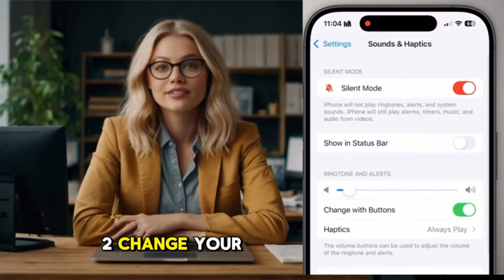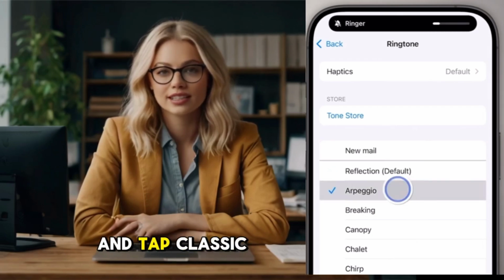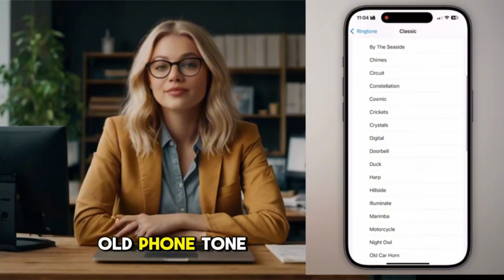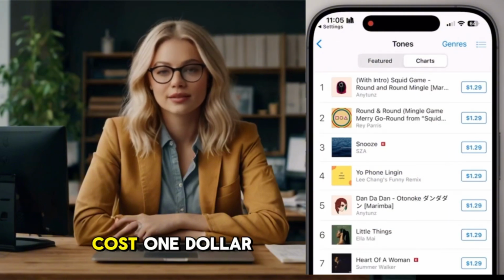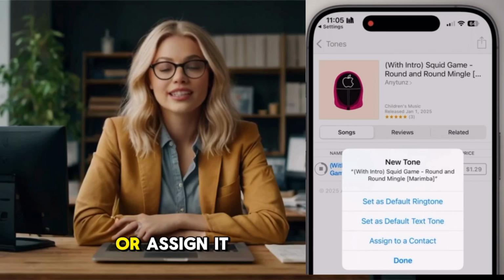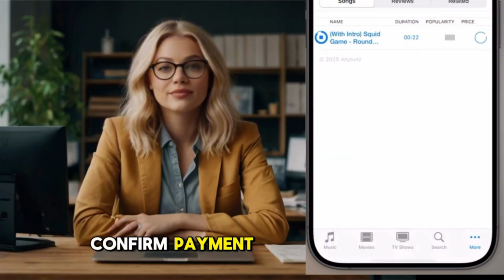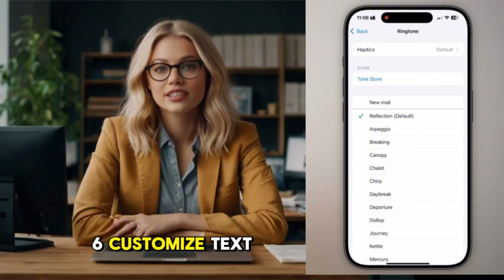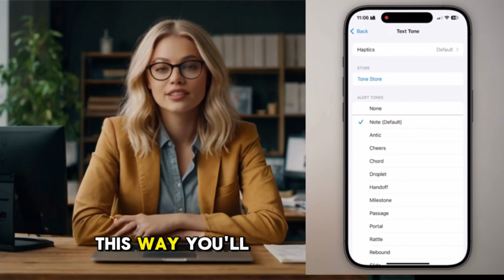How To CHANGE And Customize iPhone Ringtones In 2025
Want to know how to change and customize iPhone ringtones in 2025? 🎵 In this step-by-step tutorial, we’ll show you how to set custom ringtones on your iPhone, including how to use any song as your ringtone—no computer needed! Learn how to make free ringtones for iPhone, customize your iPhone ringtones, and set up unique tones for your contacts.

We’ll cover everything from finding free iPhone ringtones, creating custom ringtones, and setting them up effortlessly in 2025. Whether you’re looking for the best ringtones for iPhone or just want to personalize your phone, this video has you covered!

Don’t miss out—create your own iPhone custom ringtones and make your phone stand out today!